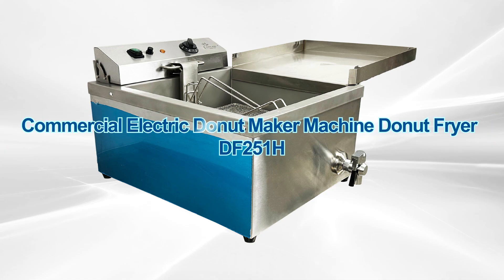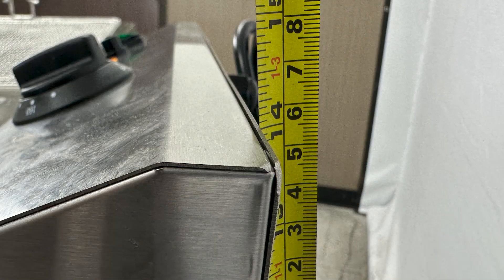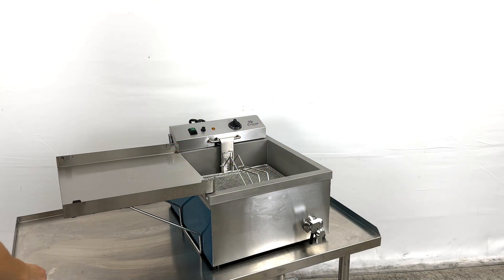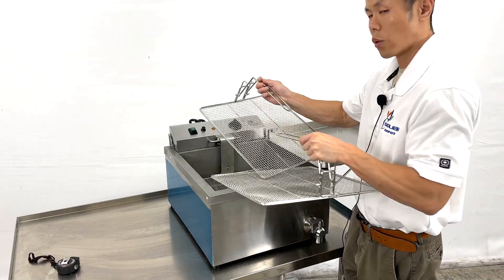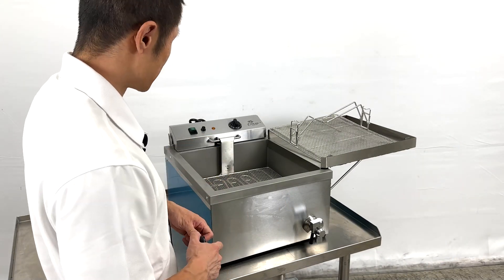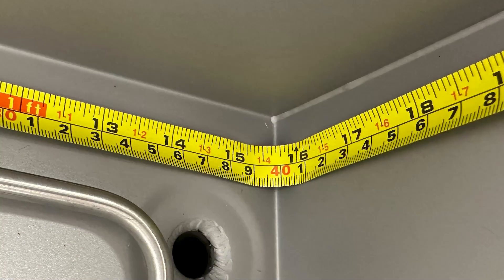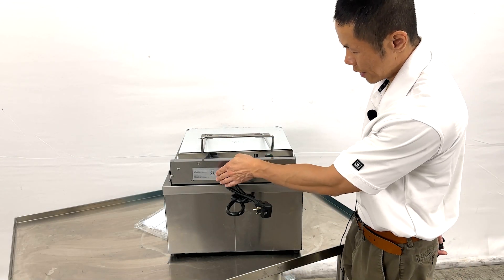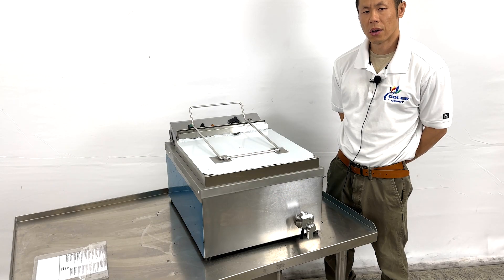Commercial Electric donut machine Stainless steel 3.3-4.4KW 25 lb 208-240V/60HZ Donut Fryer DF251H